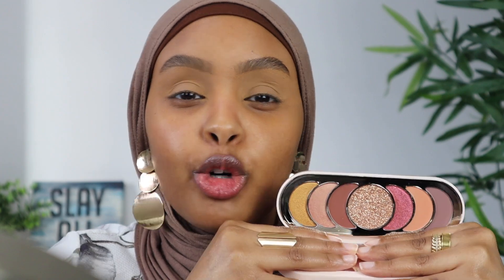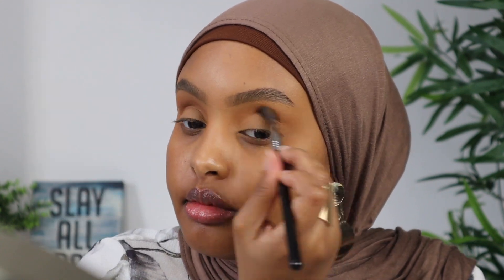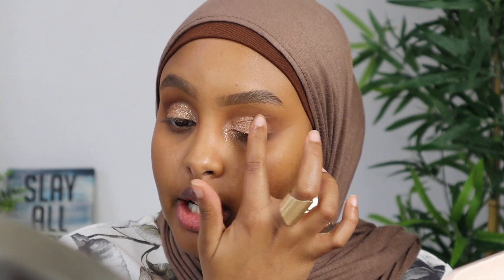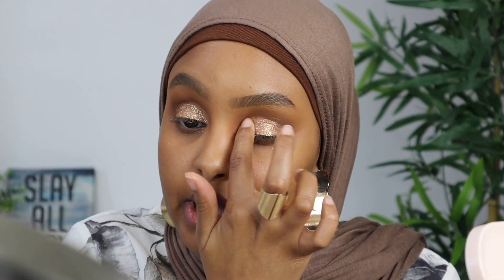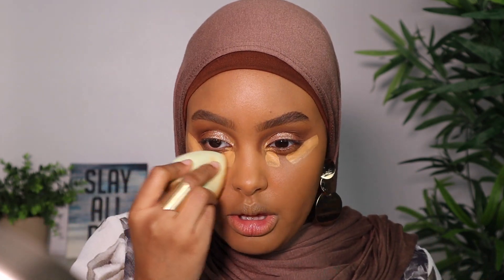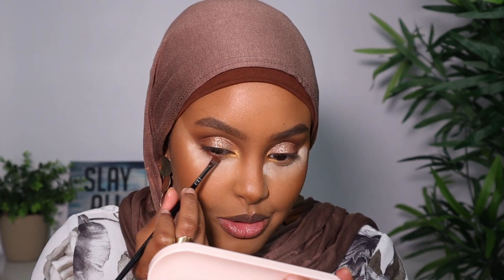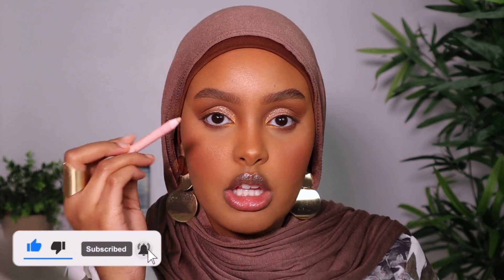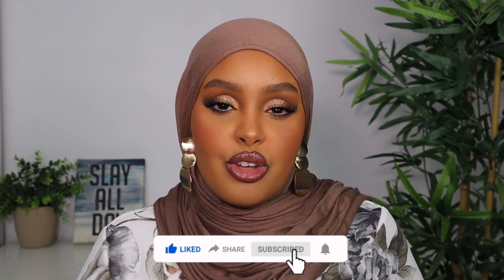FLAWLESS EID SOFT GLAM MAKEUP LOOK ✨ *using a full face of rare beauty* | Jasmine Egal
Hey loves! Today’s video is a soft glam makeup look, perfect for Eid! I’m so happy with how it turned out, so I hope you enjoy this video!

| Products Mentioned |
ILIA - NightLite Bronzer Powder (Uptown)
Rare Beauty - Discovery Eyeshadow Palette
Rare Beauty - Pore Diffusing Primer
Rare Beauty - Liquid Touch Weightless Foundation (400W)
Rare Beauty - Liquid Touch Brightening Concealer (370N)
Huda Beauty - Mini Easy Bake Setting Powder (Banana Bread)
Rare Beauty - Soft Pinch Liquid Blush (Grace)
Rare Beauty - Positive Light Liquid Luminizer Highlight (Transcend)
Too Faced - Killer Liner (Killer Cashmere)
Laura Mercier - Caviar Volume Panoramic Mascara
Velour -  Run the World Lashes
Huda - Lip Contour 2.0 Lip Pencil (Rich Brown)
Bobbi Brown - Luxe Lipstick (Pink Nude)
Rare Beauty - Stay Vulnerable Glossy Lip Balm (Nearly Rose)